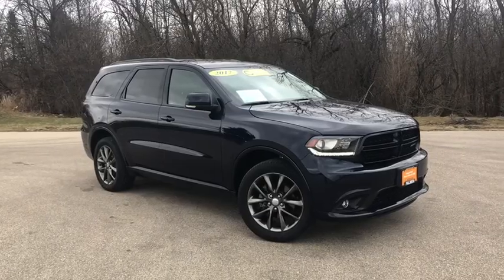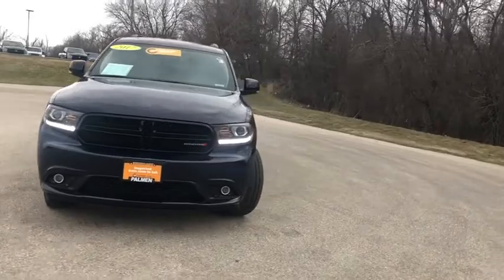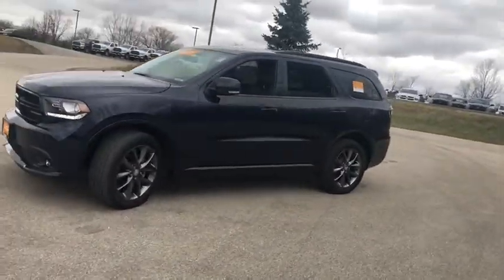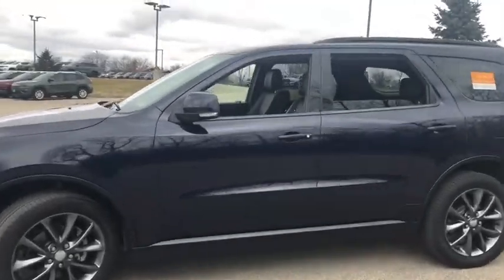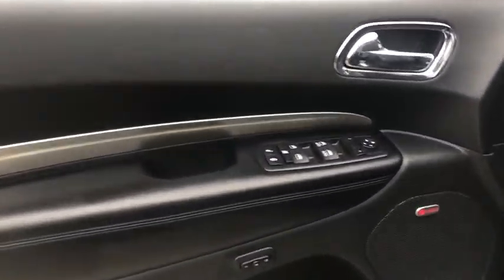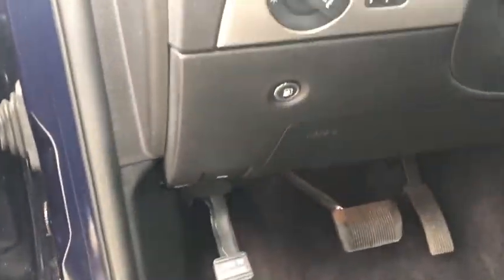2017 Dodge Durango Milwaukee, Kenosha Racine Waukesha, Franklin, Wisconsin P6208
Blu By You Pearlcoat Used 2017 Dodge Durango available in Racine, Wisconsin at Palmen Chrysler Dodge Jeep. Servicing the Milwaukee, Waukesha, Franklin, Kenosha, Wisconsin area.

Palmen Dodge Chrysler Jeep RAM of Racine
8320 Washington Avenue

*HARD TO FIND LOADED GT DURANGO!br*POWER SLIDING SUNROOFbr*8.4 TOUCH SCREEN W/ NAVIGATIONbr*BEATS PREMIUM AUDIO W/ 506 WATT AMP!!!br*POWER LIFTGATEbr*PREMIUM GROUPbr*FACTORY TRAILER TOW GROUP IVbr*UCONNECT WITH BLUETOOTHbr*VERY CLEAN OFF LEASE SUV!br*ACCIDENT FREE AUTOCHECKbrbrbrbrOdometer is 3134 miles below market average!brFor today's best price, contact Jessica at Palmen in Racine!